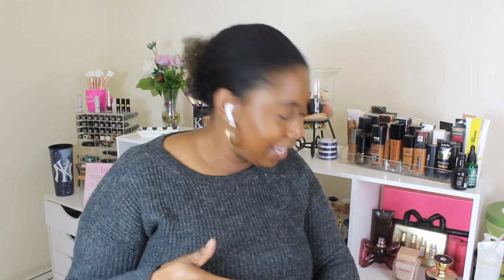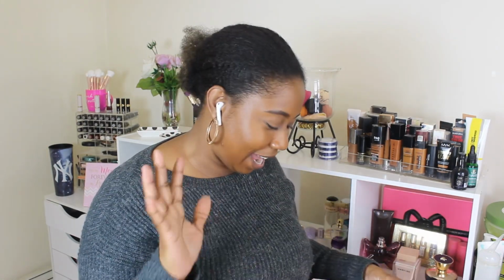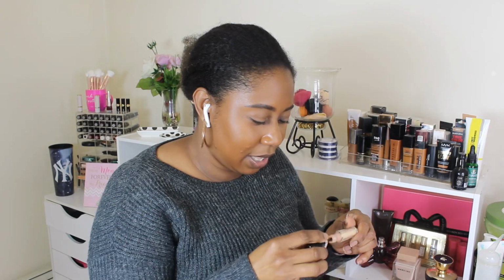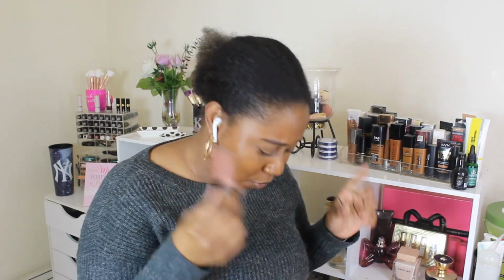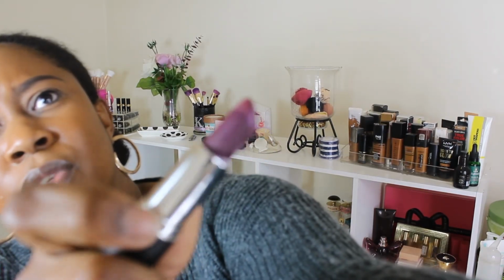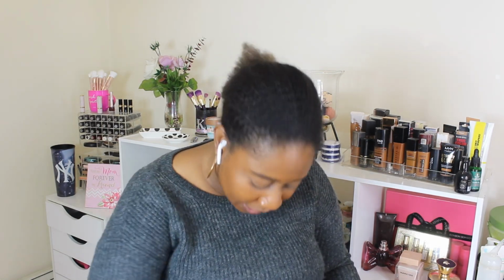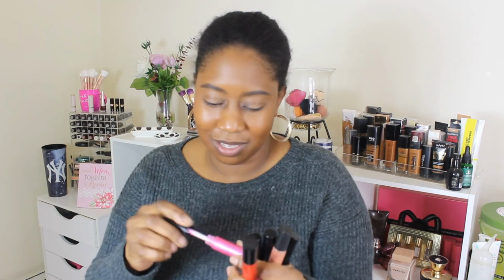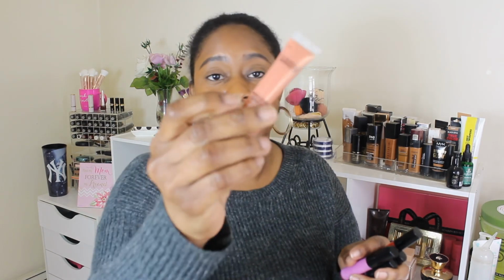2020 LIPSTICK DECLUTTER 💄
2020 Lipstick Declutter

If you enjoy this video I would love for you to share it wherever you share videos and join the KaySquad - Notification gang where you at???

Spend Money??? Make Money!!!

Rakuten, formally Ebates,  is the way to go! Earn cash back when shopping your favorites stores in store & online.